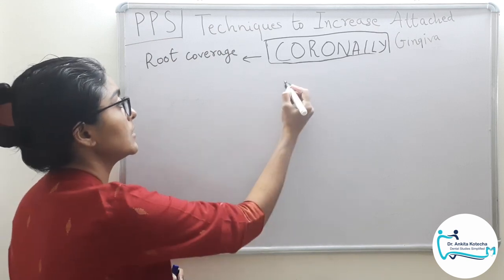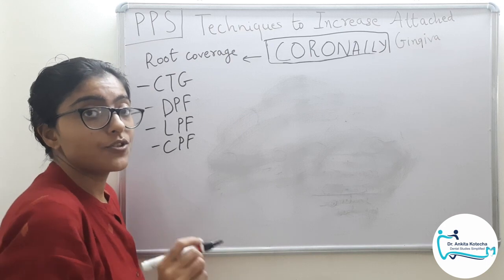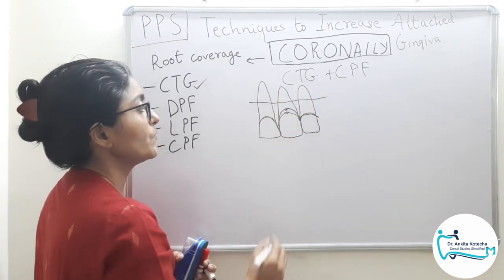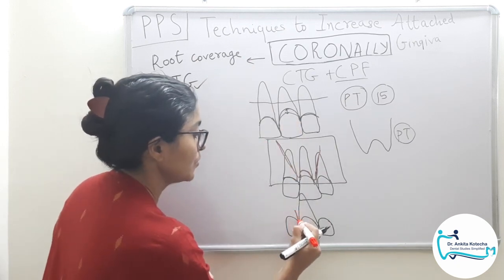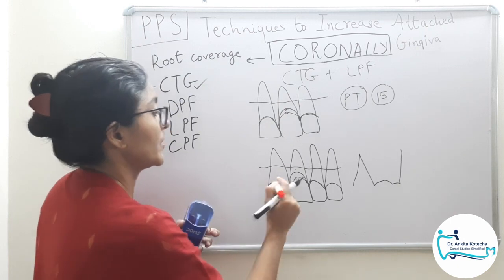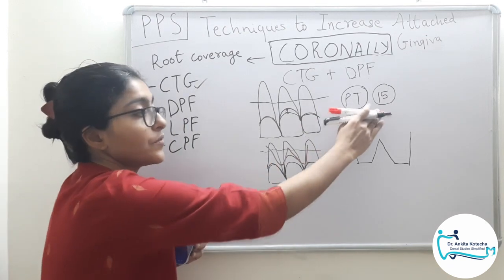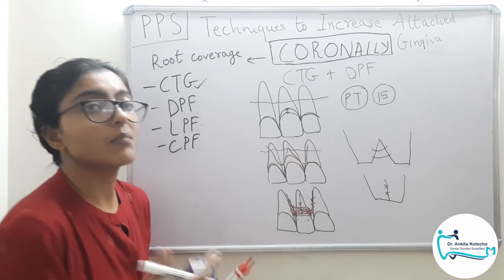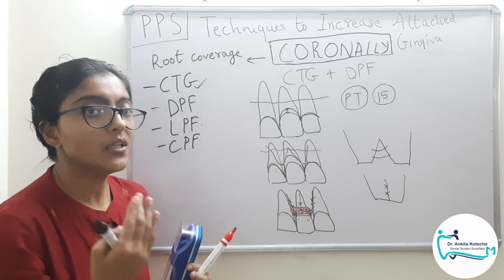SUBMERGED GRAFTS| connective tissue + coronally positioned|laterally positioned|double papilla flap.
This video is about SUBMERGED GRAFTS i.e
connective tissue graft + coronally positioned flap, connective tissue graft + double papilla flap, connective tissue graft + laterally positioned flap.

Pdf notes available.

UPCOMING VIDEOS;
1. NON SUBMERGED GRAFTS; 1 STAGE & 2 STAGE
2. ALERNATE PAPILLA TECHNIQUE (APT)
3. Additional Treatments